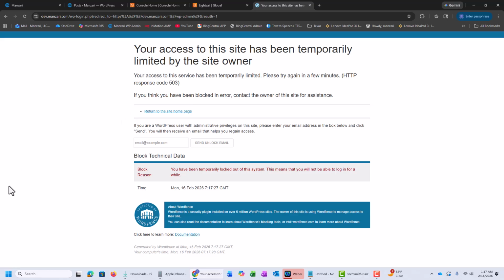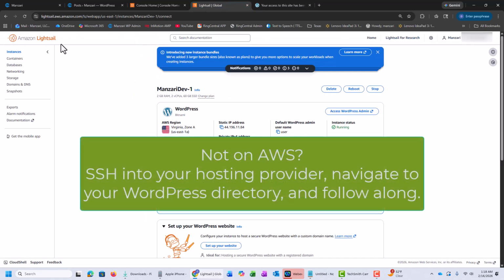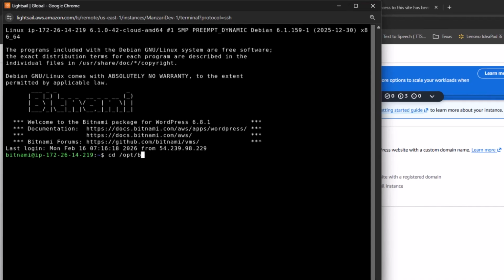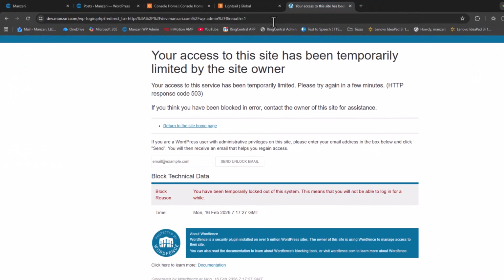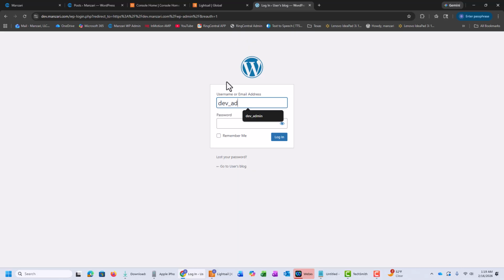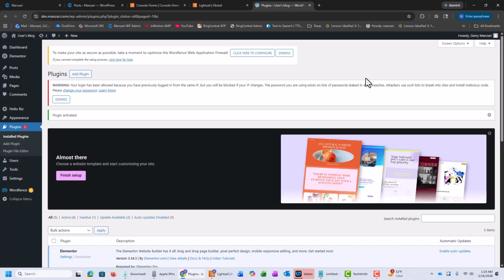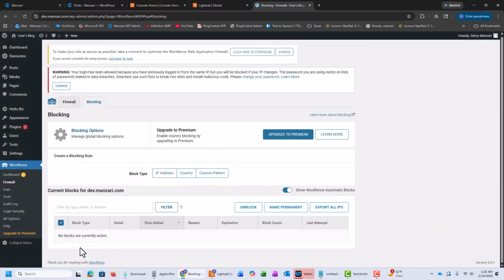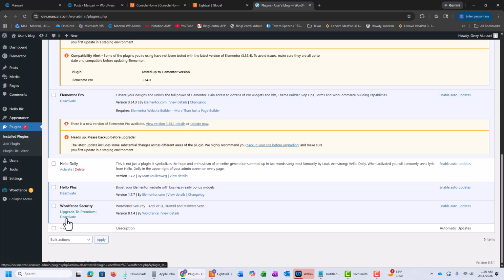Wordfence 503 Error Fix – Locked Out of WordPress? (SSH Method | Any Host)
Locked out of your WordPress site by Wordfence?

Seeing this message?

“Your access to this site has been temporarily limited… (HTTP 503)”

This usually happens after too many failed login attempts and your IP address gets blocked.

In this tutorial, I show you how to regain access using SSH.
While I’m demonstrating this on AWS Lightsail (Bitnami), this method works on any hosting provider where you have SSH access to your WordPress installation.

If you're using cPanel without SSH access, you can temporarily disable Wordfence by renaming the plugin folder inside:

public_html/wp-content/plugins/wordfence

On many VPS hosts — including AWS — WordPress email is not configured by default, which is why the “email recovery” option may not work.

Once you regain access:
• Reactivate Wordfence
• Go to Wordfence → Firewall → Blocking
• Remove your IP from the block list

— Manzari